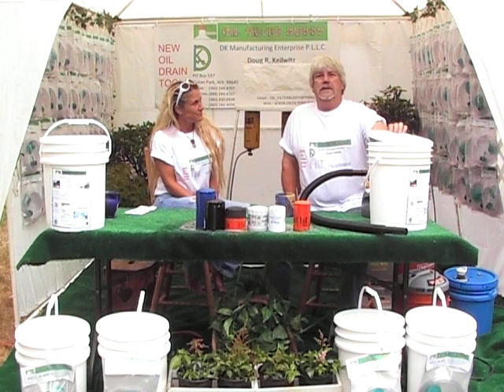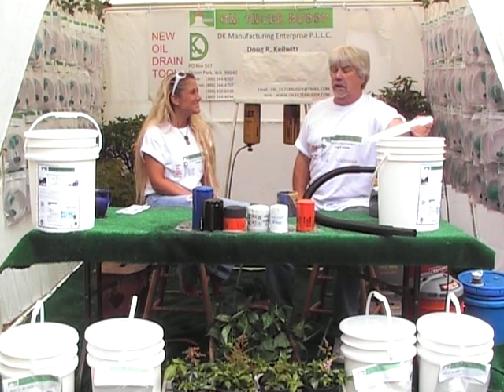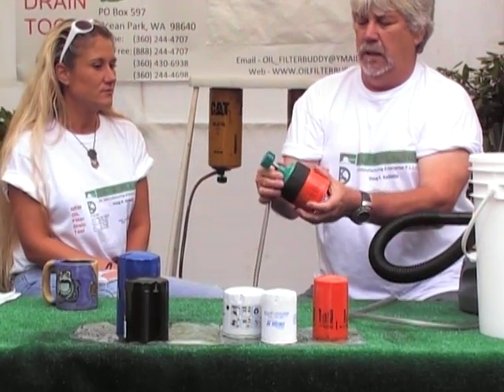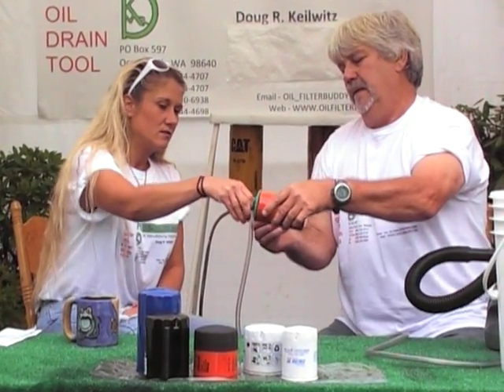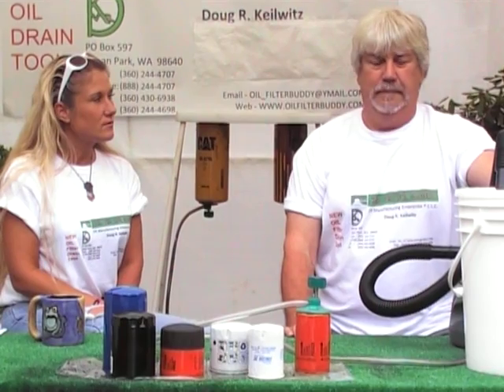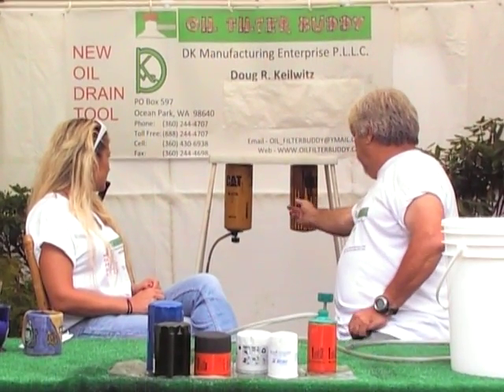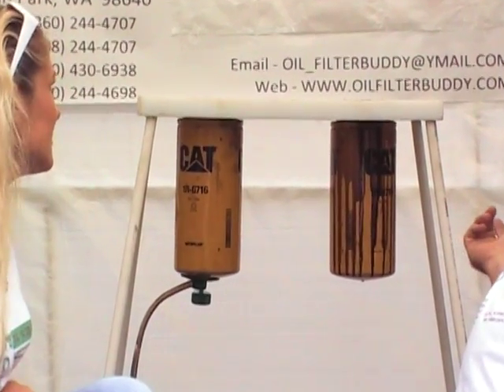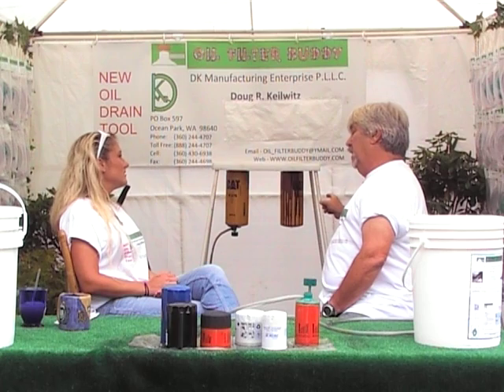Oil Filter Buddy Interview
Interview for the Oil Filter Buddy. Oil filter buddy is a oil change tool and time saver.